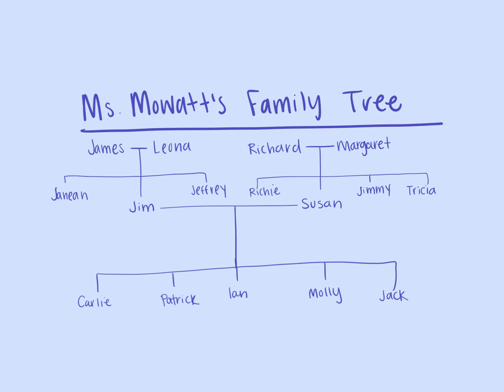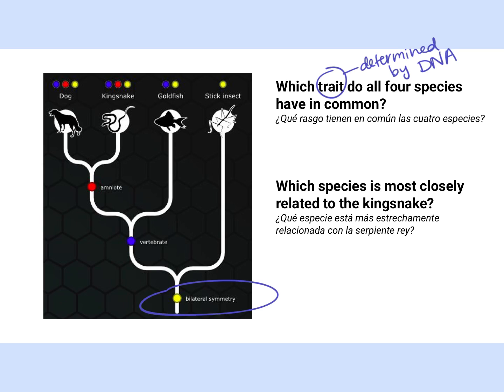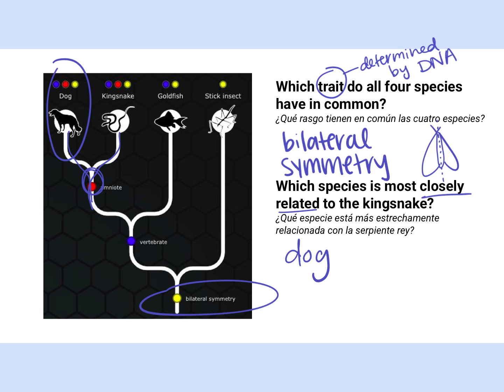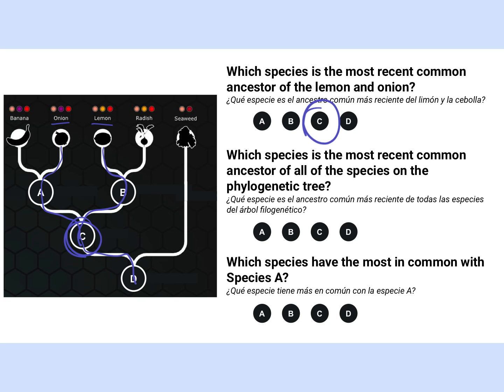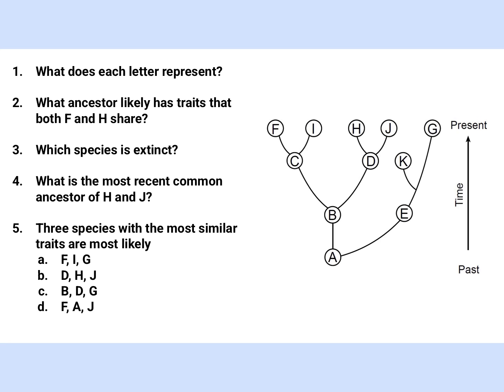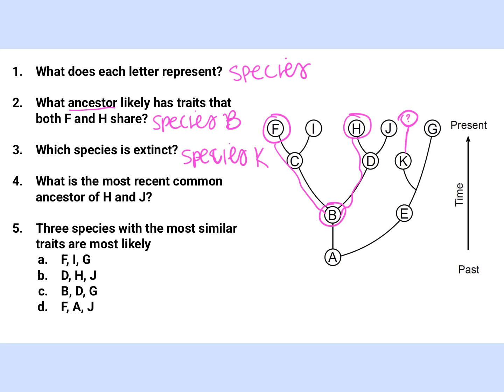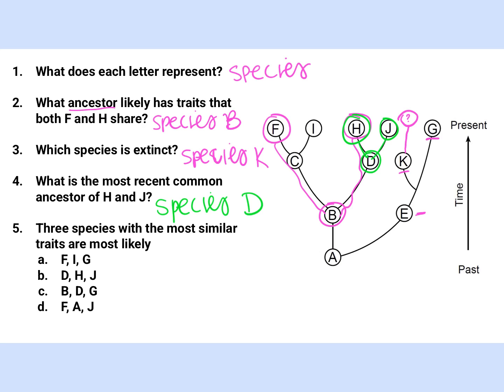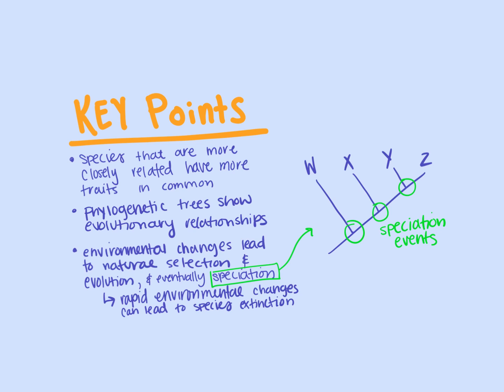2.12 Phylogenetic Tree Practice